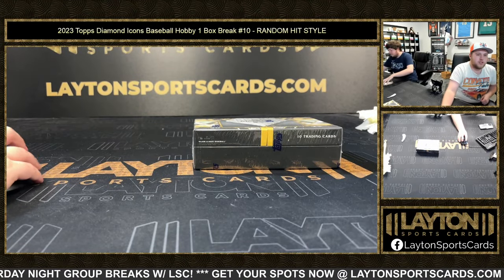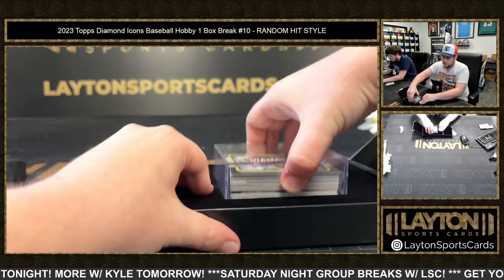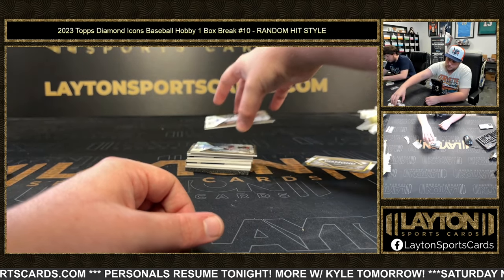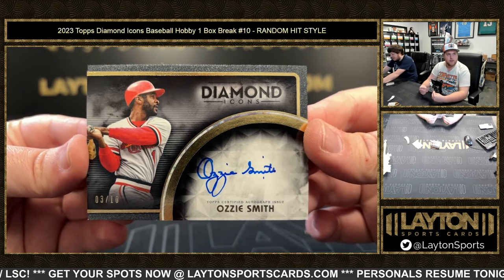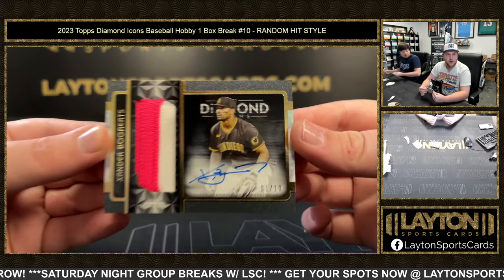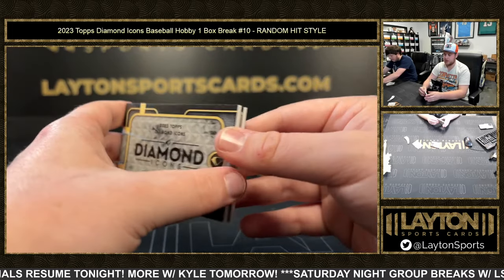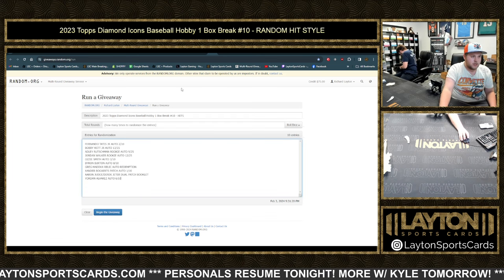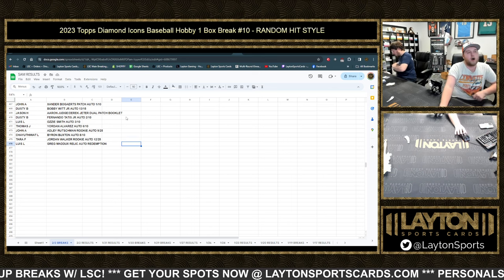2023 Topps Diamond Icons Baseball Hobby 1 Box Break #10 RANDOM HIT STYLE